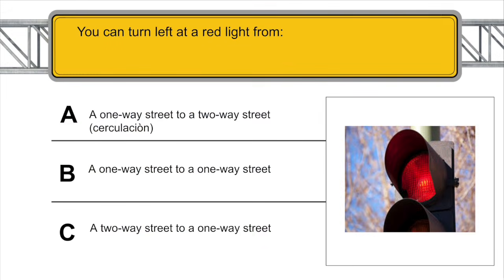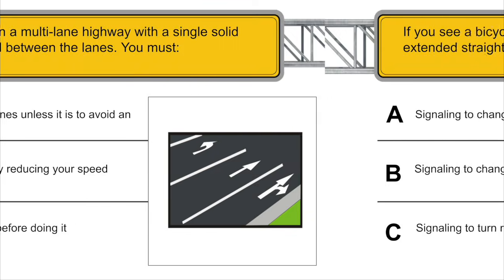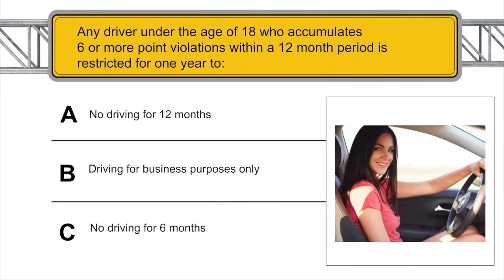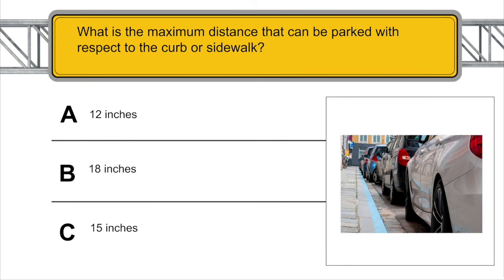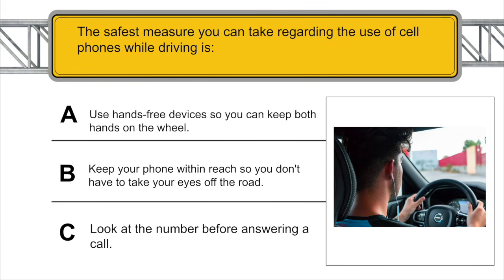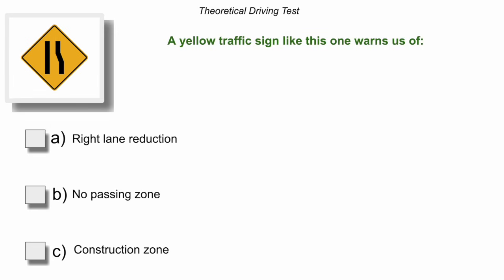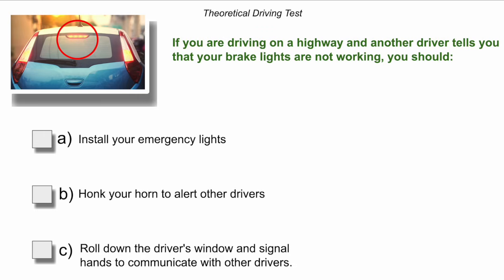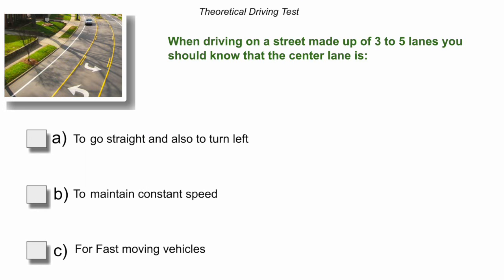Ultimate DMV Written Test 2025 – Updated Exact Questions!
Are you preparing for your DMV written test in 2025?
 This video gives you 100 real DMV-style questions with answers — the same types of questions you’ll see on your actual exam. Perfect for beginner drivers, permit test practice, and anyone who wants to pass on the first try.

✅ Covers traffic signs, road rules, and safe driving practices
✅ Designed for the 2025 DMV written exam
✅ Helps you study smarter, not harder

👉 Watch until the end to test yourself and boost your confidence before exam day!

📌 More help for your DMV Test:
Grab your PDF Full Ultimate Guide/Handbook now

LICENSE
Max Pro, Artlist License
License Owner - guido cabrera 26 Mar 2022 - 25 May 2026 License Number - 123754
This document grants license for all max pro in the Artlist catalog.